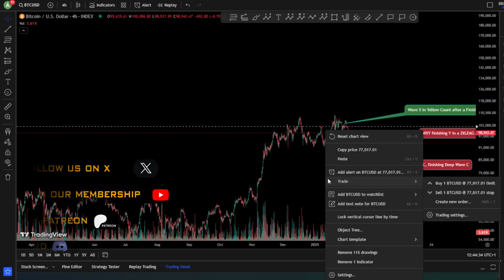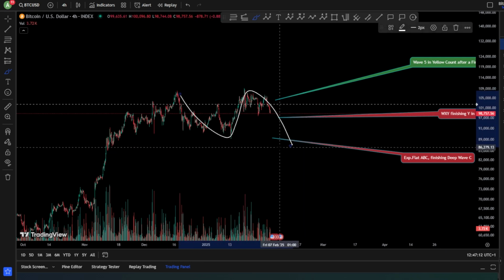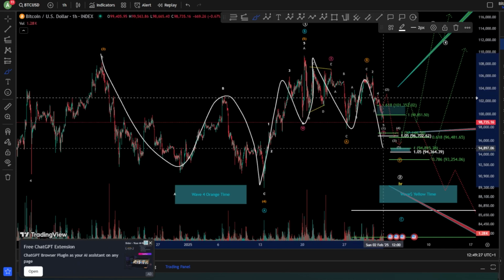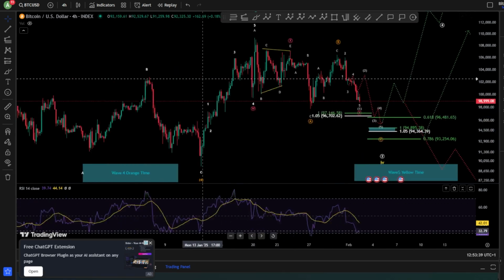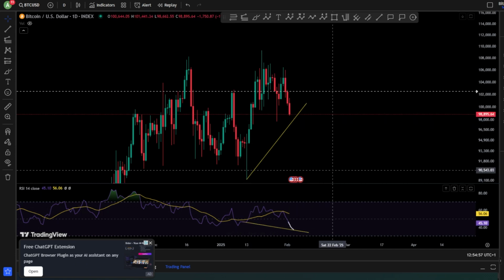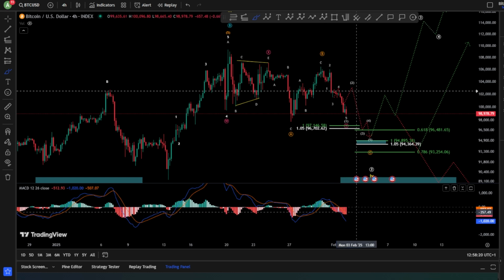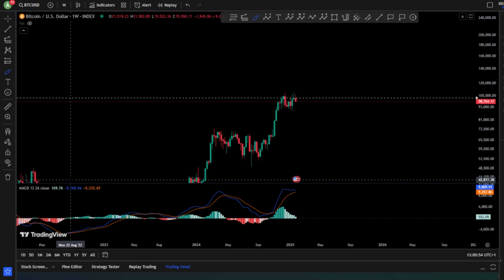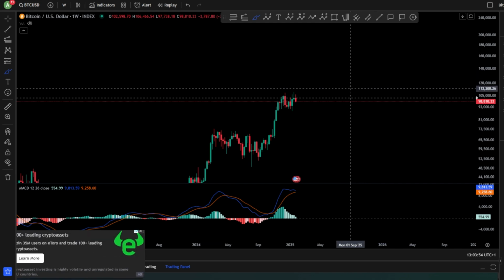BITCOIN (BTC) Indicator Analysis: RSI, MACD, KGT & Volume | Bullish or Bearish? Elliott Wave Insight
00:00 Possibilities Recap
03:03 4h / 1h Chart | Targets and Next Move
06:25 RSI Indicator
11:05 Volume Indicator
12:17 MACD Indicator
16:30 KGT Indicator